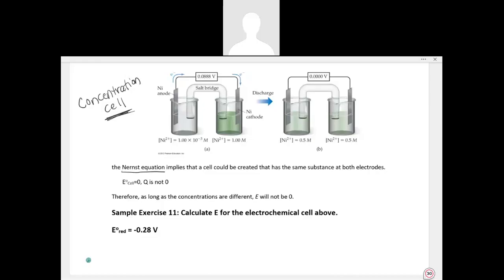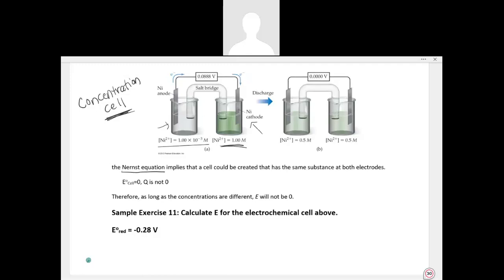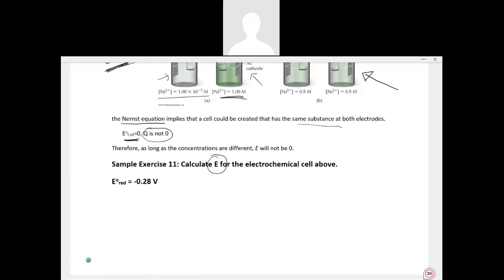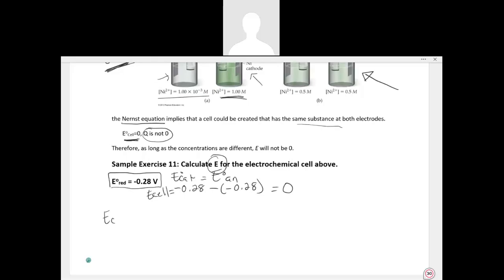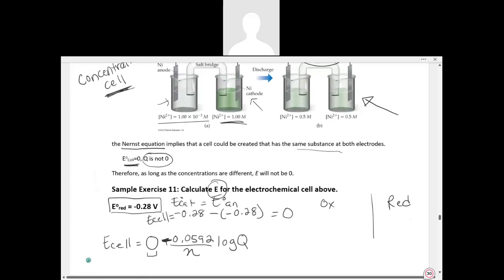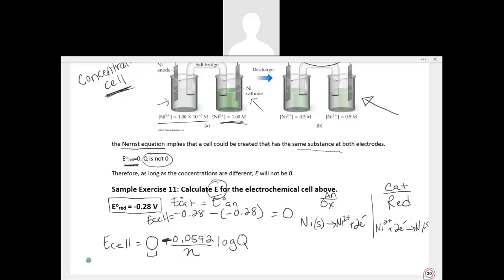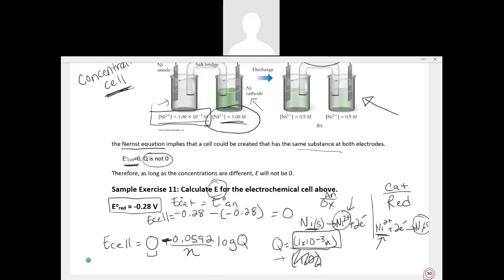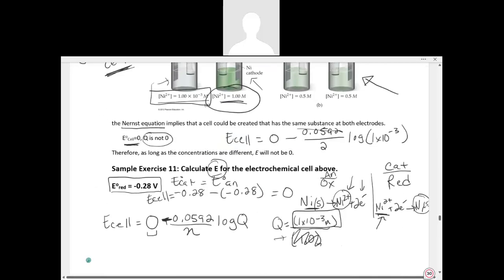Ch 19 13 Sample Ex 11